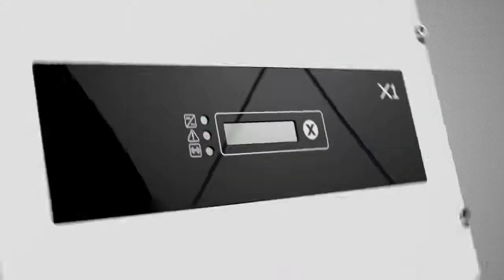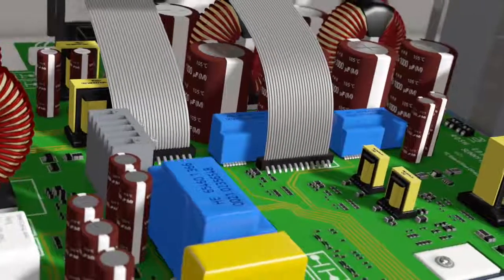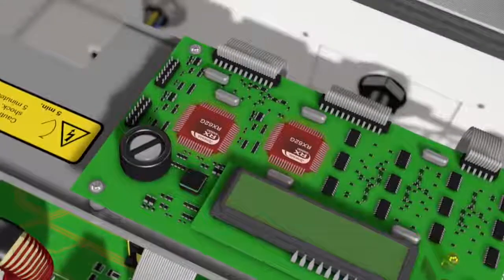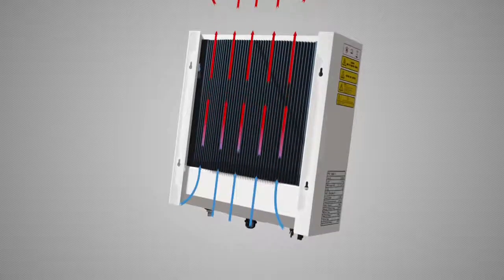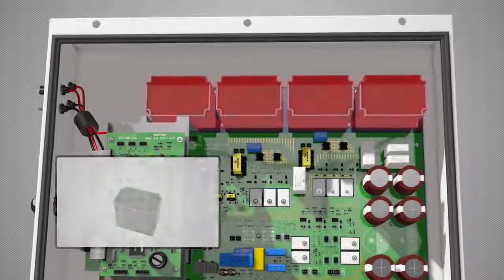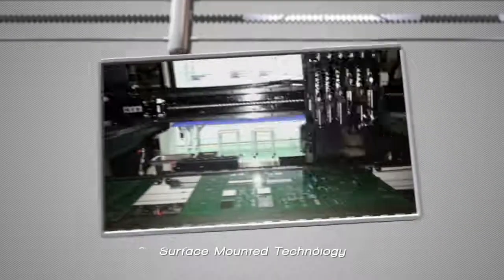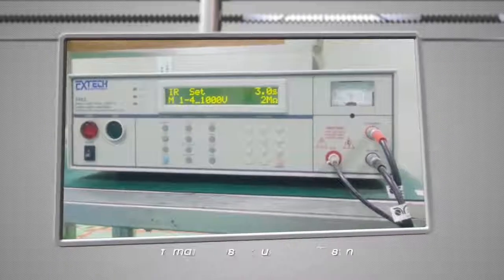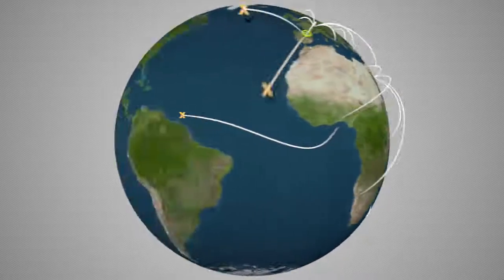SolaX Solar Inverter - X Series inverters Explained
🔆 Unlock the Power of Solar with SolaX Inverters! 🔆

Welcome to the 3Buy Solar YouTube Channel! In today's video, we're diving deep into the 🌞 SolaX Solar Inverter - X Series 🌞, giving you a comprehensive breakdown of these powerful, efficient, and innovative inverters.

📈 Why Choose SolaX Inverters?

The SolaX X Series Inverters are at the forefront of solar technology, offering unmatched performance and reliability. Whether you're a homeowner looking to reduce your energy bills or a business aiming for sustainability, SolaX has you covered! Here’s why:

✅ High Efficiency: Maximize your solar energy output with industry-leading efficiency rates.
✅ Smart Monitoring: Keep track of your energy production in real-time with advanced monitoring features.
✅ Durability: Built to last, these inverters can withstand various environmental conditions.
✅ User-Friendly: Easy to install and operate, perfect for both DIY enthusiasts and professionals.

🔍 In This Video:

Introduction to SolaX X Series: Get to know the different models and their unique features.
Installation Tips: Learn how to set up your inverter for optimal performance.
Performance Metrics: See how SolaX inverters compare to others in the market.
Maintenance and Troubleshooting: Tips to ensure your inverter runs smoothly for years.

🌍 Join the Solar Revolution!

Switching to solar energy is not only beneficial for your wallet but also for the environment. By choosing SolaX, you're making a smart investment in a greener future.

SolaX Solar Inverter - Installation Guide
Top 5 Solar Panels of 2024
How to Maximize Solar Efficiency

🗨️ Comments & Community:

We love hearing from our community! Let’s build a greener future together! 🌿

🎥 Stay Tuned: @3buysolar

More exciting videos on solar energy, inverter technologies, and sustainable living are coming soon.

Maximize your energy savings and embrace the power of the sun with SolaX Inverters. 🌞🔋💚